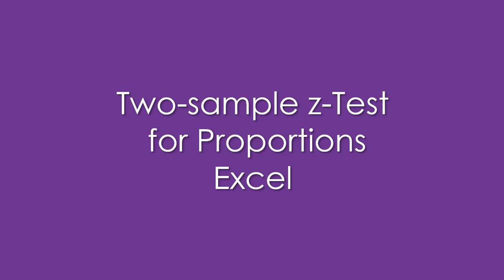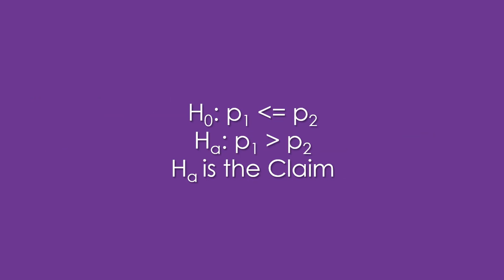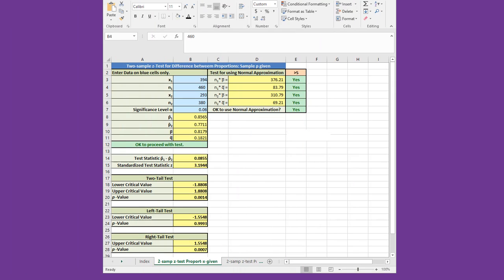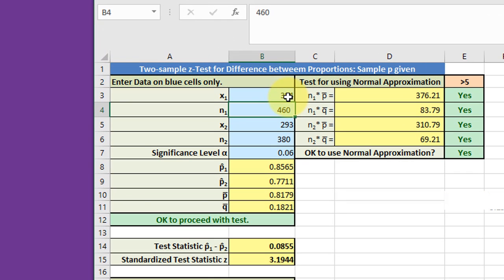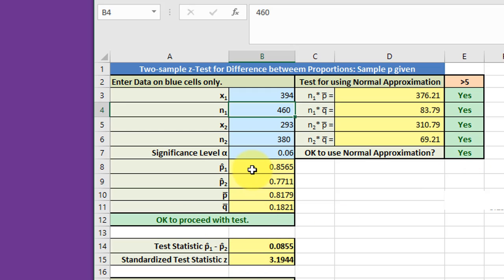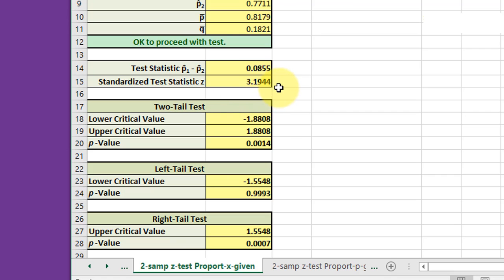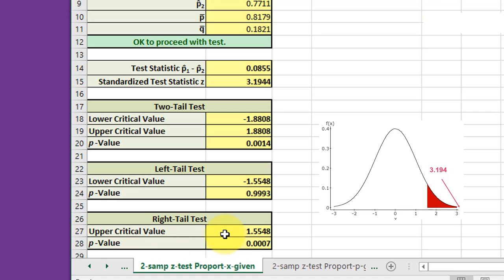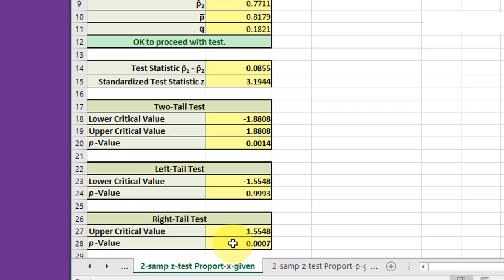M4A1-8-5 Two-sample z-Test for Proportions